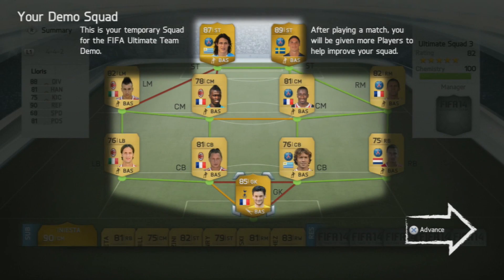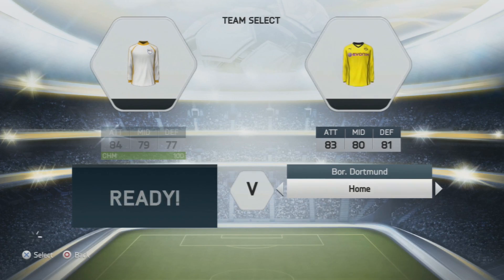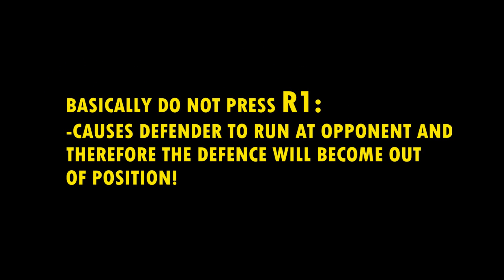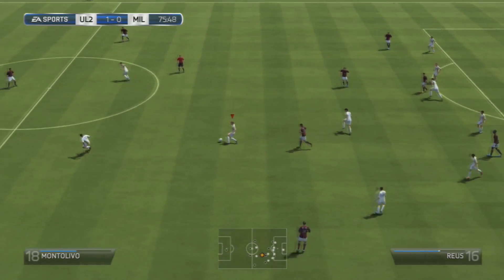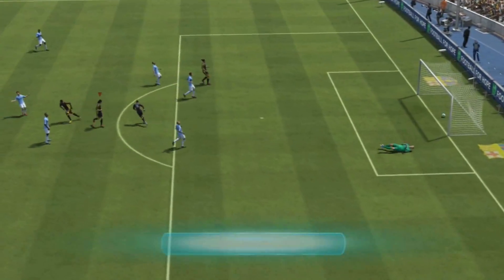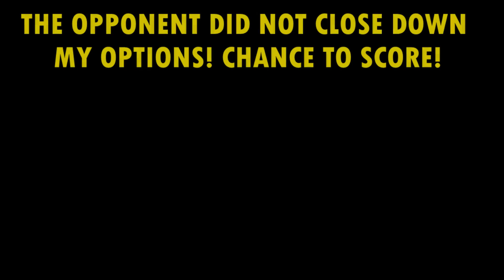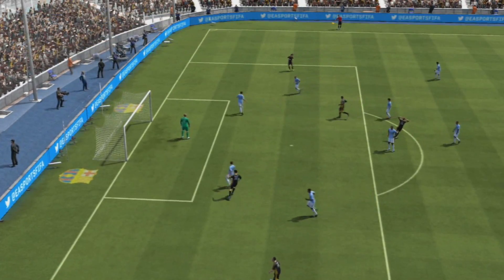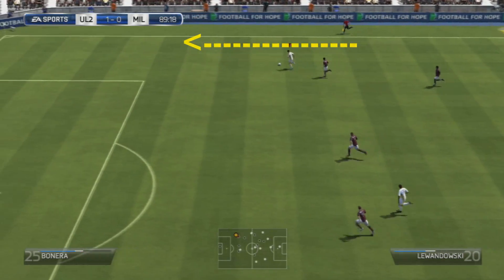How to be 'GOOD' at FIFA 14! | Tips/Tricks | 4P's Strategy!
Ever wanted to get better at any FIFA game? Well now you can use these tips and tricks to learn how to get better at FIFA 14! XD

The four P's:
Possession
Passing
Predictions
Patience
oh yeah, and Practice! :D

and buy for instant coins!!

HOW TO PLAY FIFA 14
HOW TO BE THE BEST FIFA PLAYER
STRATEGIES/TIPS EASY GOALS
HOW TO SCORE HOW TO TAKE CORNERS TUTORIAL
HOW TO BE GOOD HOW TO BE THE BEST
HOW TO ALWAYS WIN FIFA 14
EASY WIN

Definition of Bat:
The word 'bat' was derived from the sentence 'Chuck a bat'.
Synonyms of Bat:
Awesome, cool, hectic .

If you comment a question we will PM you soon after.